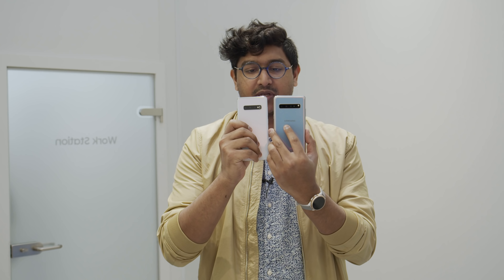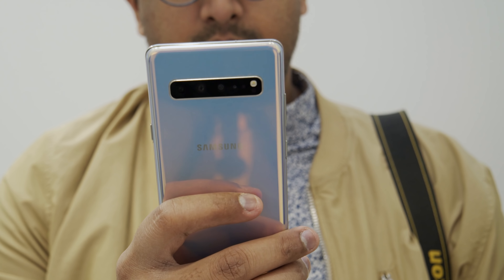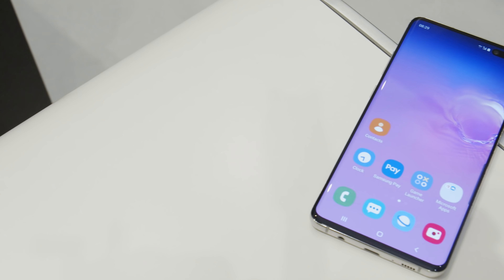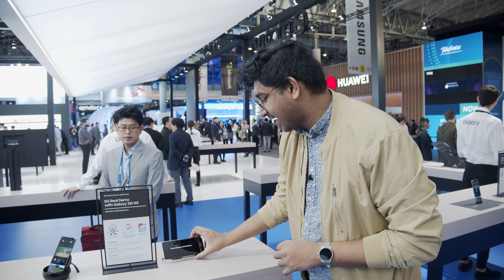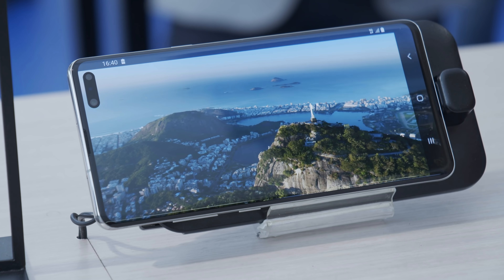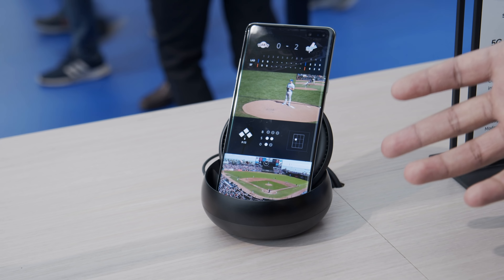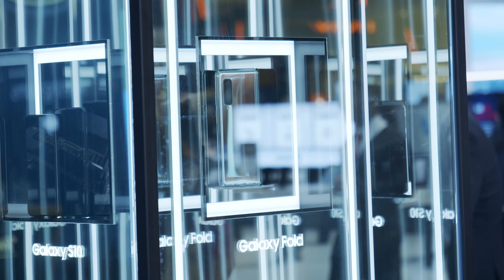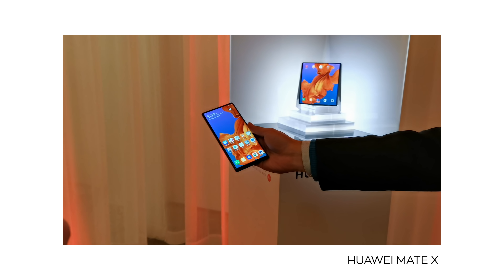Hands On: Samsung Galaxy S10 5G at MWC 2019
Samsung's Galaxy S10 5G is among the first 5G-ready smartphones to hit the market, and it packs a massive 6.7-inch screen.

What exactly is 5G? It's the fifth-generation mobile network technology, following 4G LTE, and it promises much faster data speeds and lower latency. While there aren't a lot of 5G networks available yet, U.S. carriers are expected to ramp up deployment in 2019 through 2021, though it's unlikely we'll see any kind of nationwide coverage soon. Instead, select cities will have specific 5G zones, so these 5G phones won't offer too much for the immediate future and will frequently drop back to 4G LTE when there's no 5G service available.

The Galaxy S10 5G is different not just in size from the rest of the S10 range, but because it also has a 5G logo on the back. More importantly, it has a fourth camera on the rear. The ultra wide-angle, telephoto, and standard lenses that are present on the S10 and S10 Plus are paired with a fourth Time of Flight (ToF) camera on the S10 5G to accurately capture 3D depth data. This ToF camera is also present on the front next to the standard 10-megapixel selfie camera. Samsung said this will enable augmented reality experiences that are only possible through 5G, though no examples were shared of what this may look like.